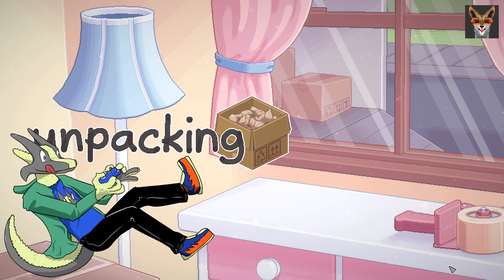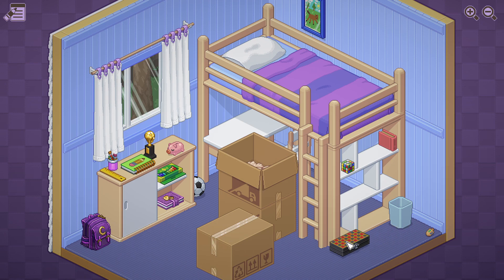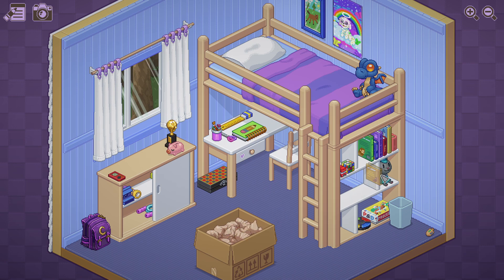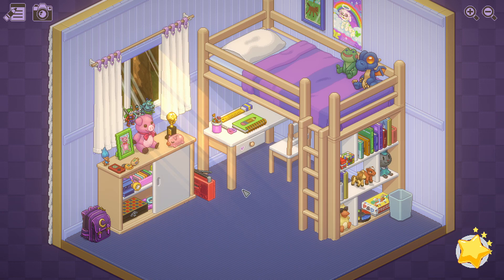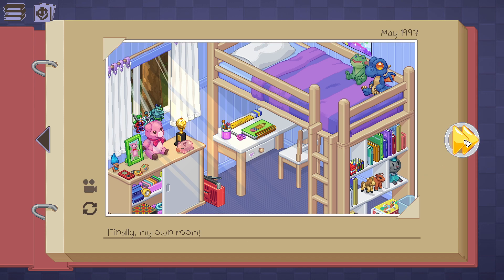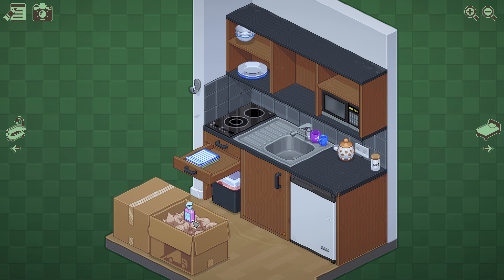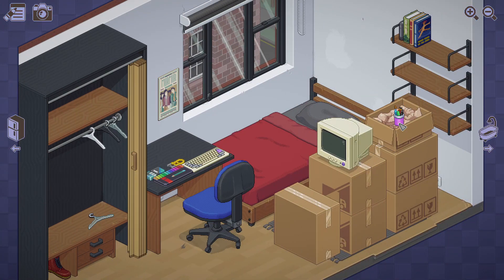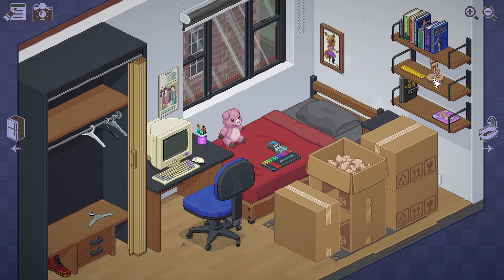Unpacking #01 - Our Room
We never see them, but we can learn about an individual from unpacking their belongings.